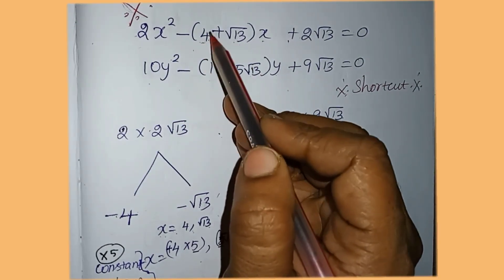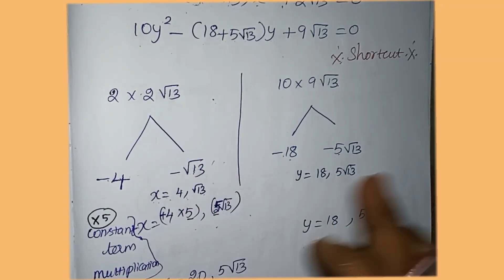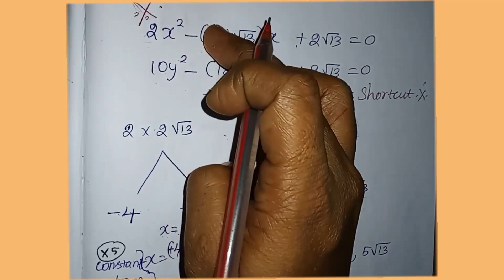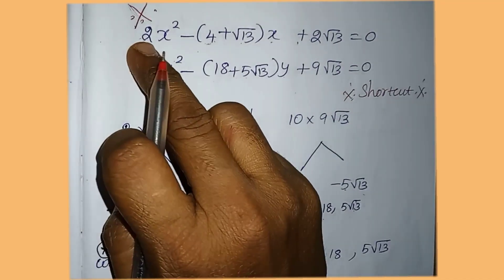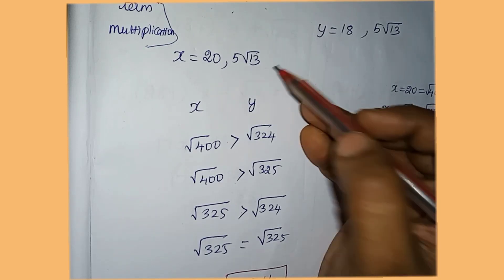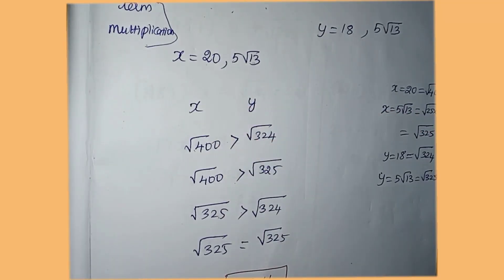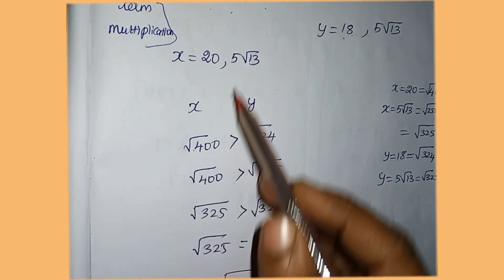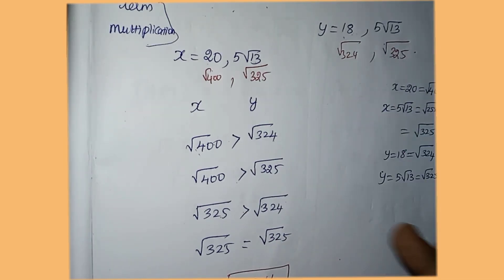SSC MTS 2023 ||Algebra nice maths problem || Super tricks || Just in second🤗🔥🔥🔥@thestudycornertamil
SSC GD 2023 IMPORTANT TOPIC WITH SHORTCUT IN TAMIL